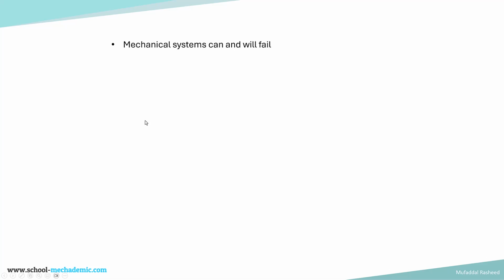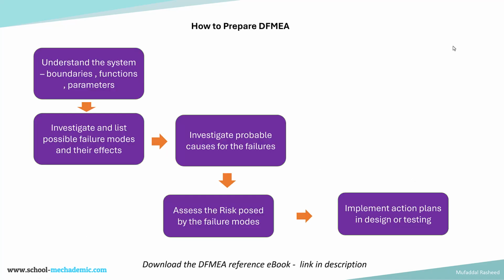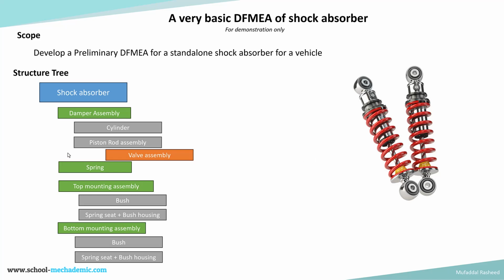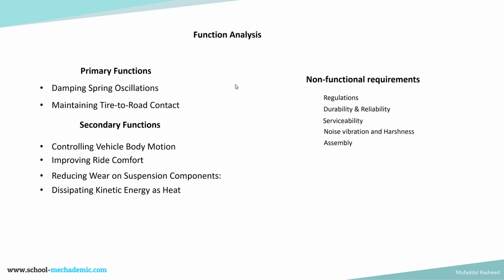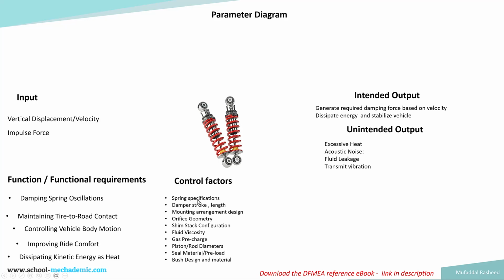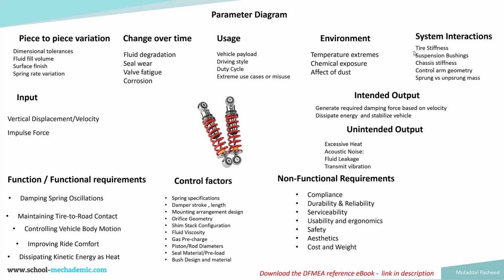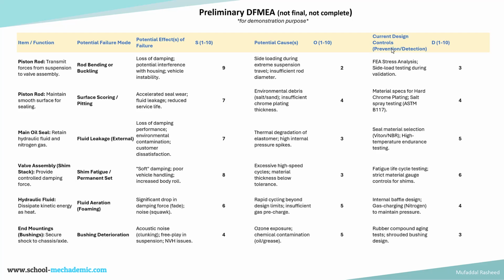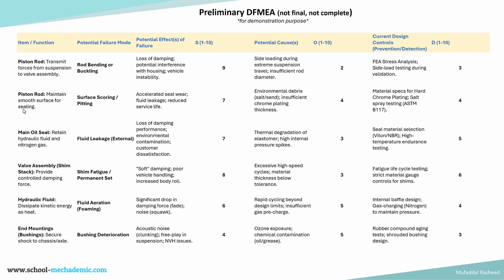Complete Guide to Design Failure Mode Effect Analysis with a real example